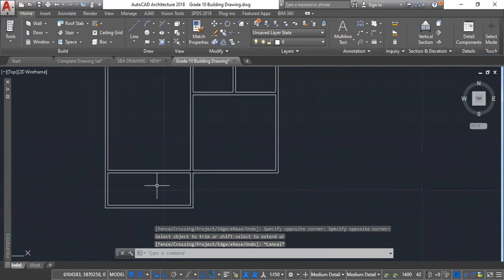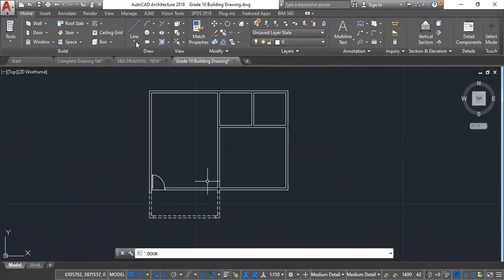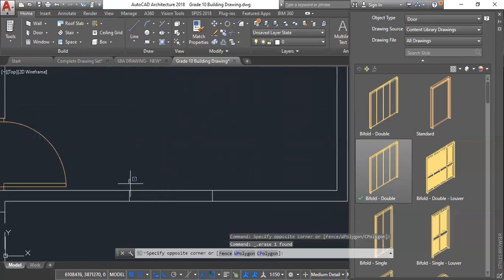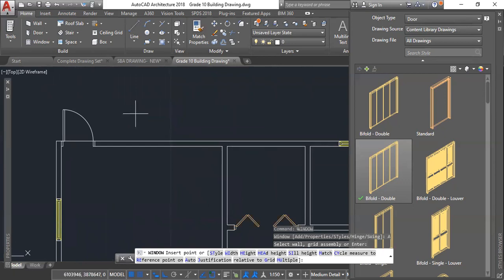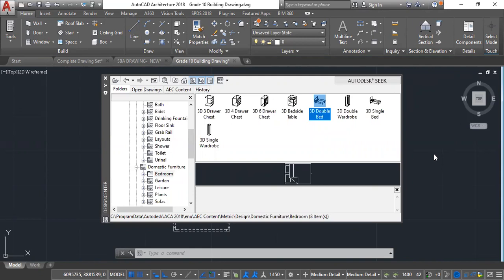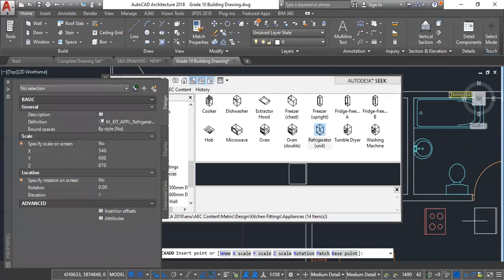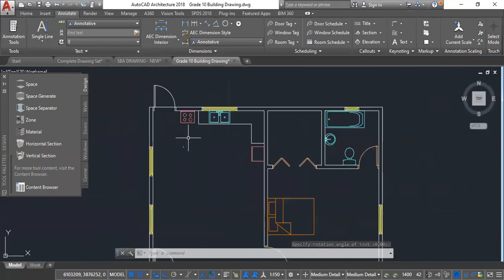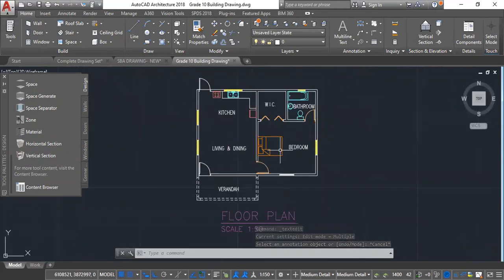How to draw a simple floor plan (20% Prep)